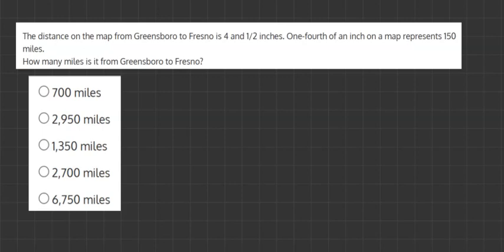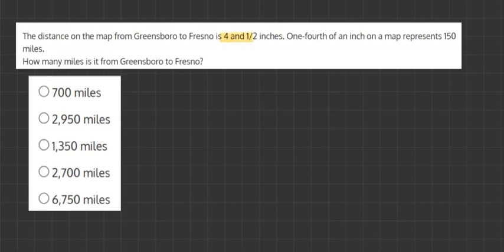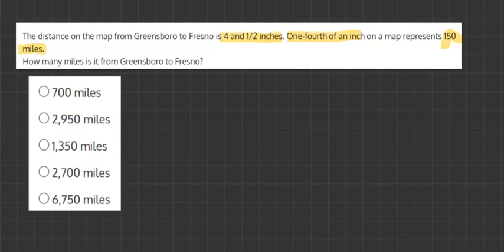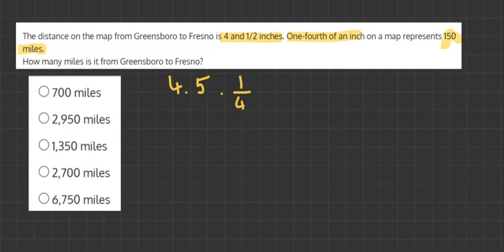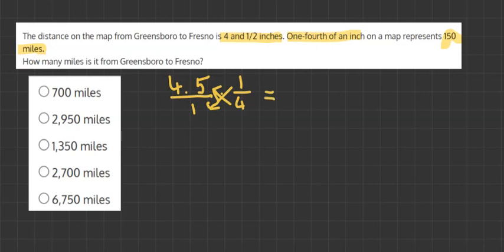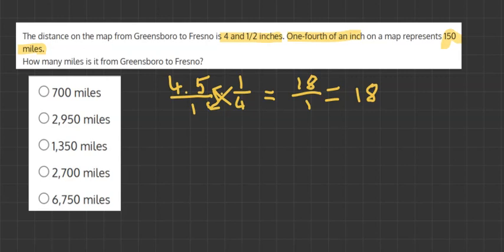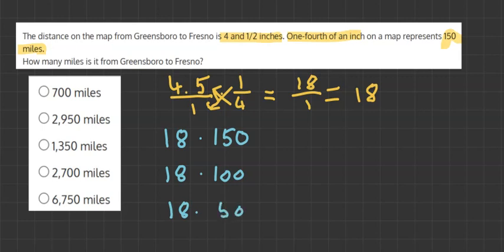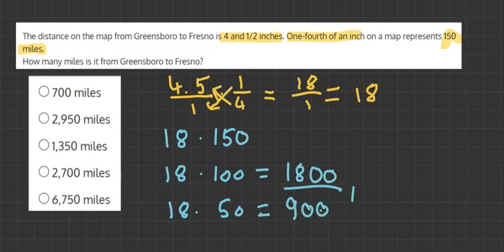CCAT Simulation 2 Question 30